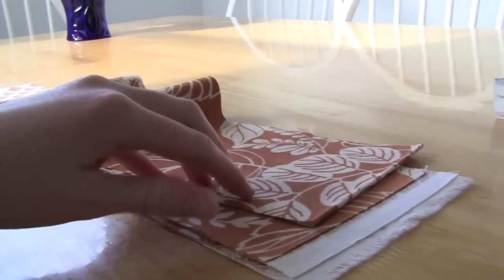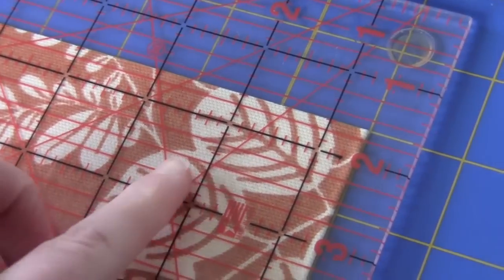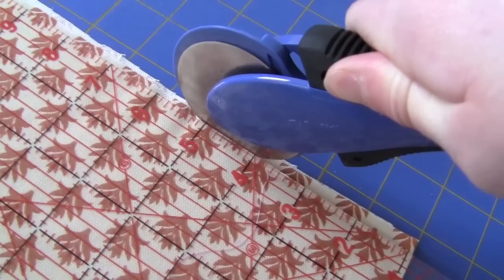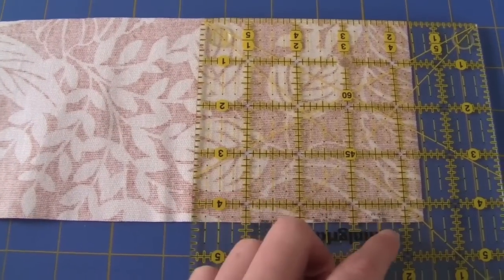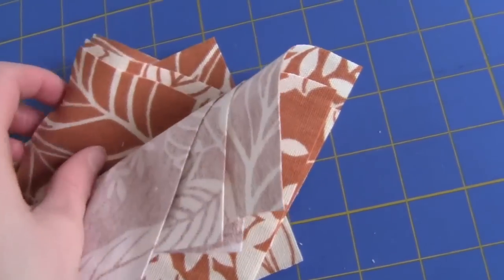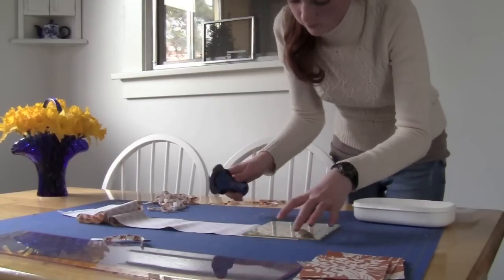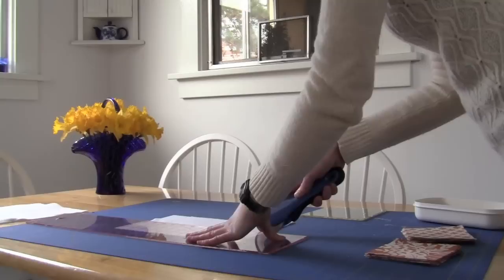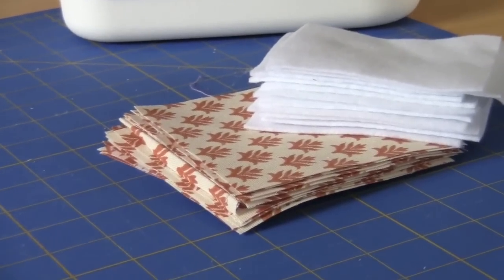Coaster Tutorials Part 1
This is a tutorial that I made for my Sewing & Craft Blog.